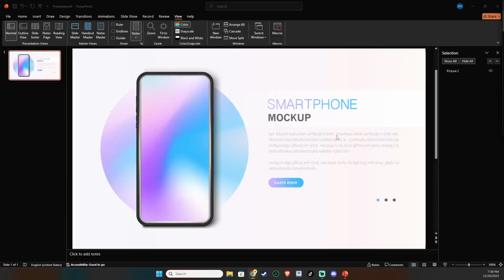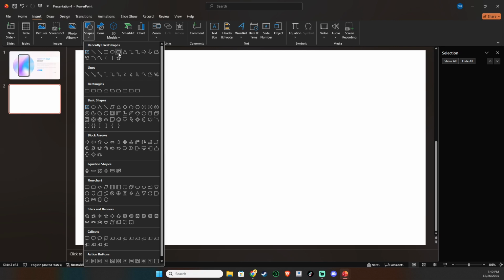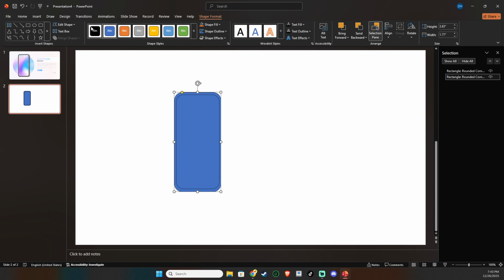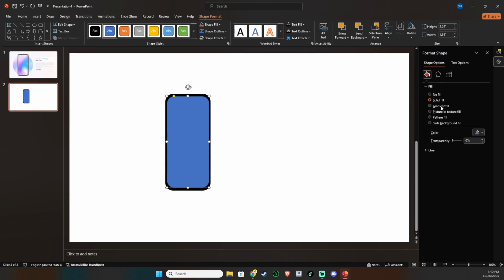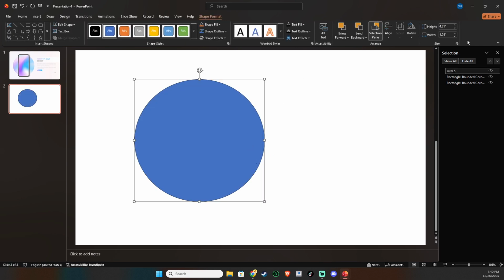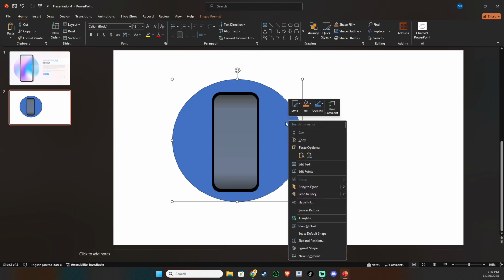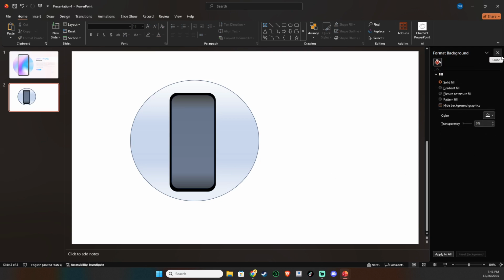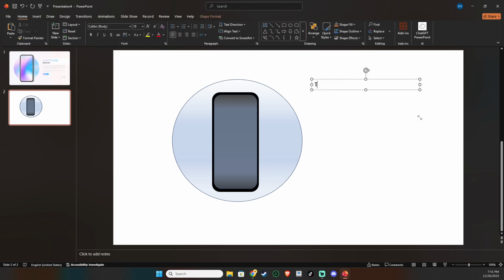How to Build Device Mockups and Apply Perspective in PowerPoint [2026 Full Guide]